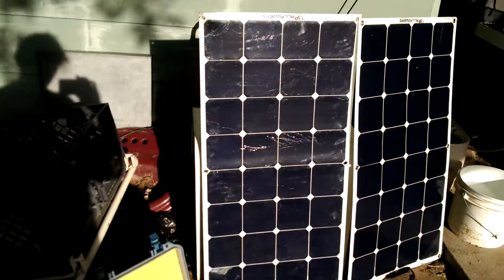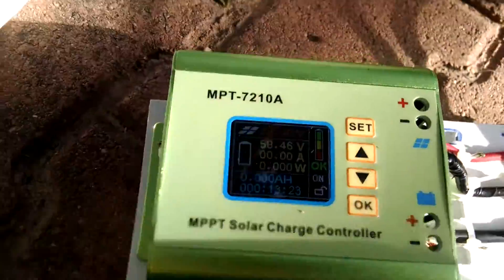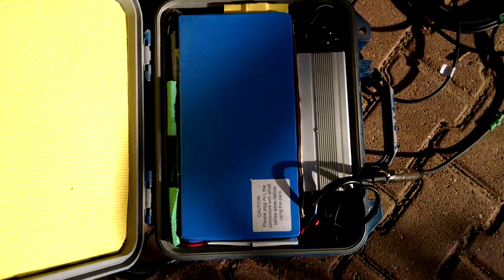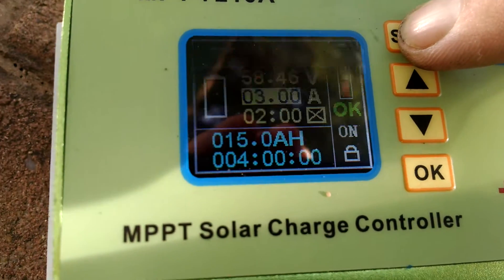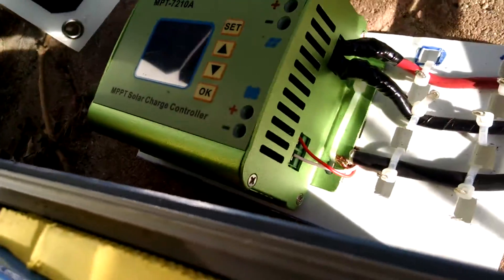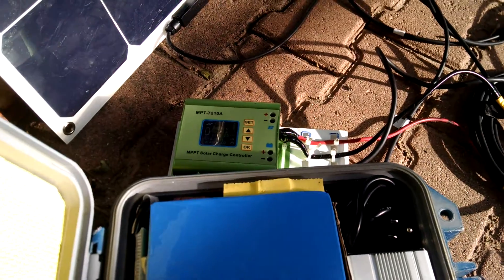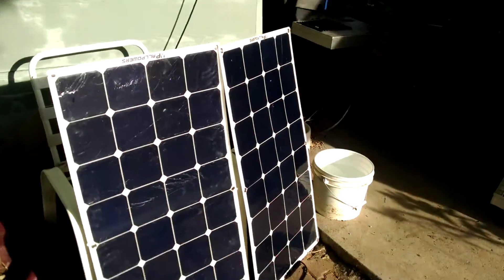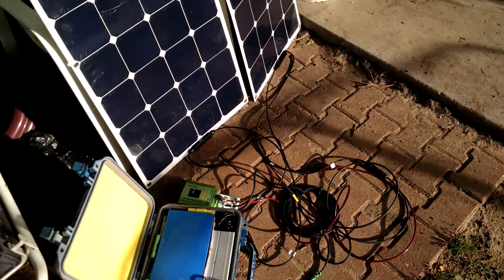MPT -7210A Solar Charge Controller Problem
the problems im having with my solar charge controller, any suggestions?